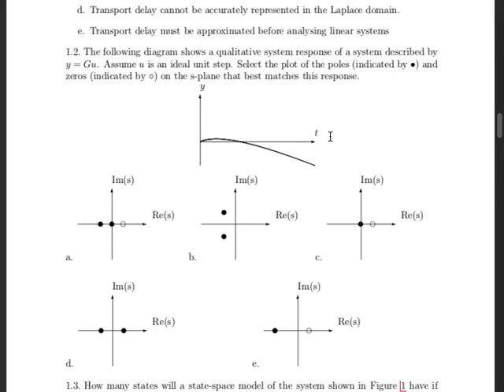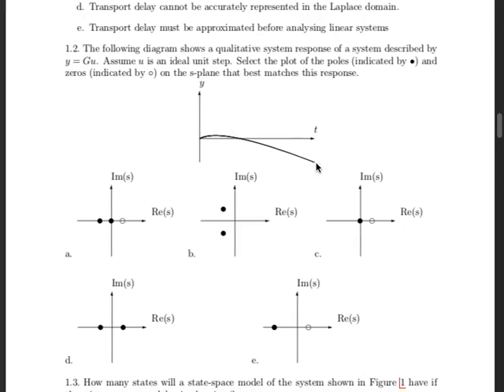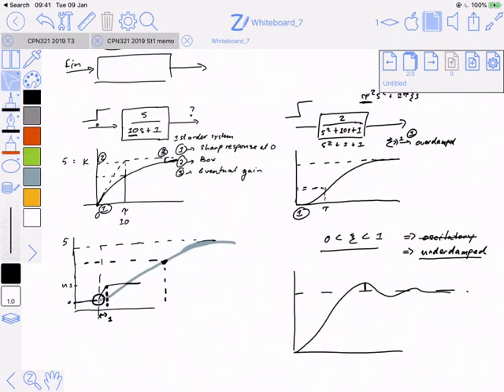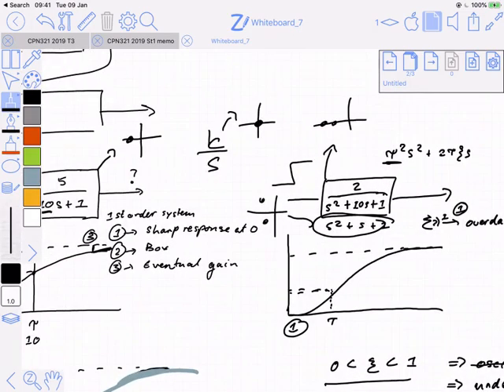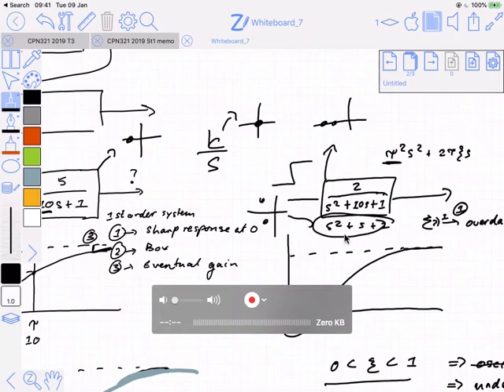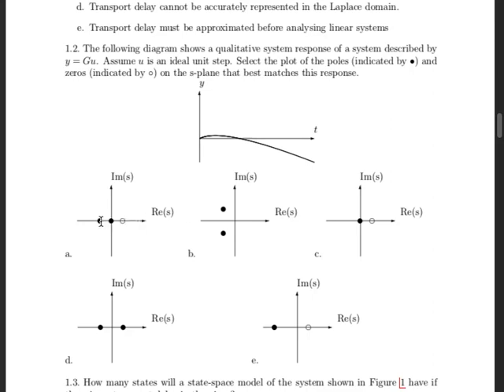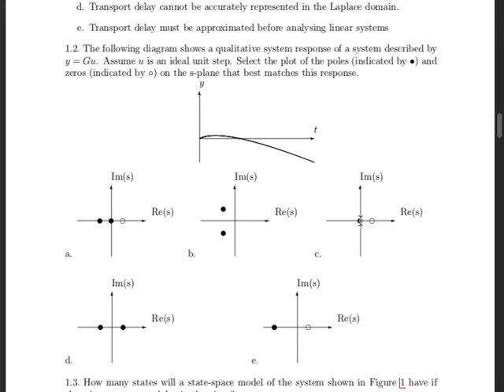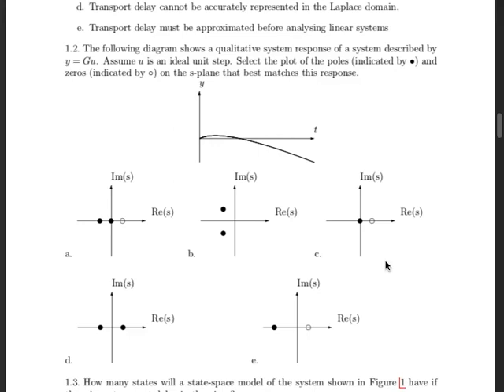Exam question walkthrough - Pole zero plots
I discuss the answer to an exam question featuring the response from a pole zero plot